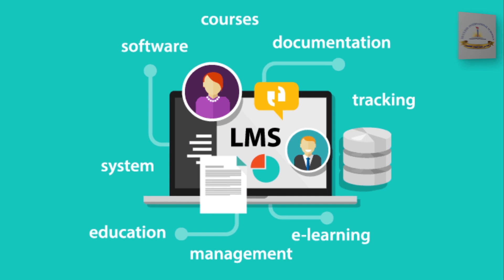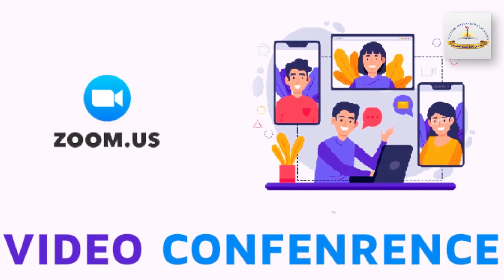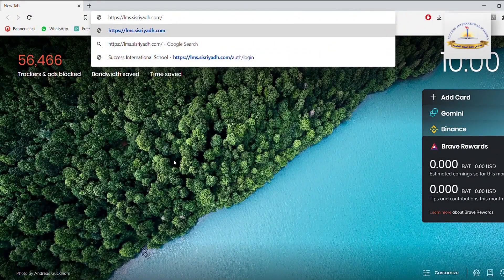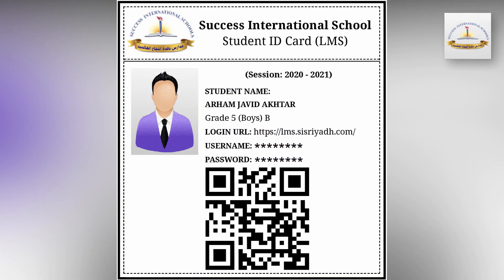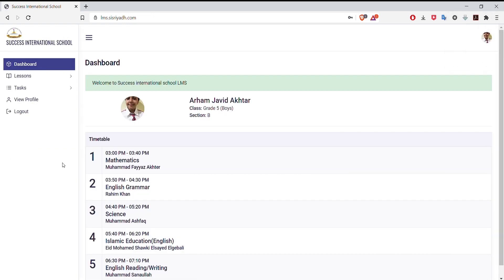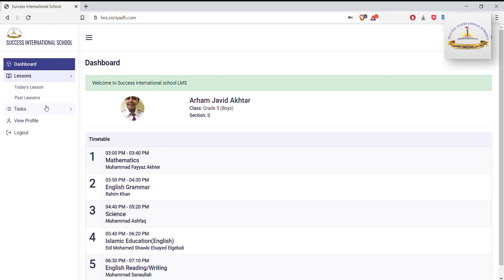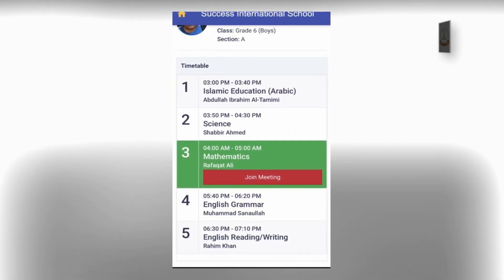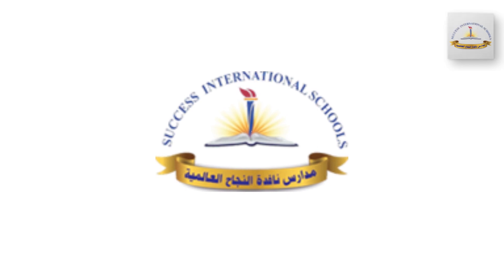Introduction To Success Learning Management System